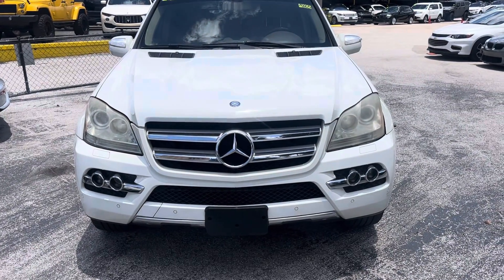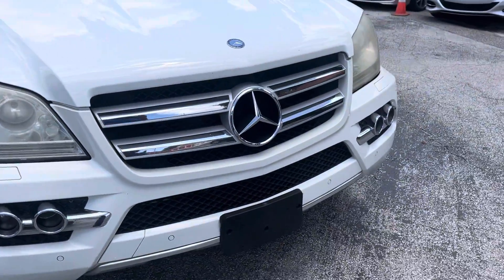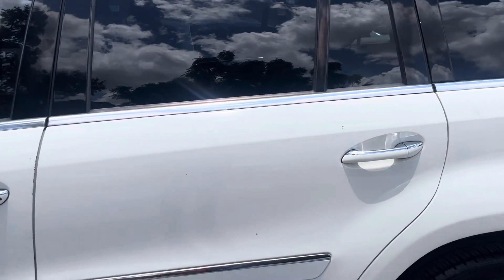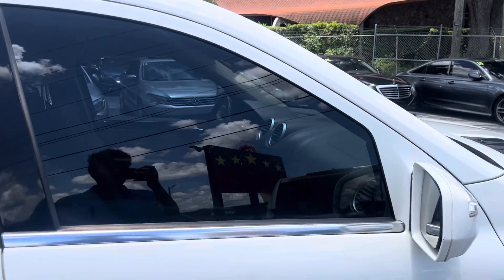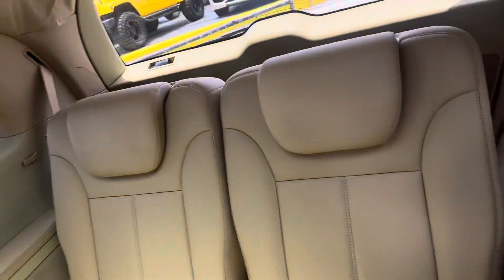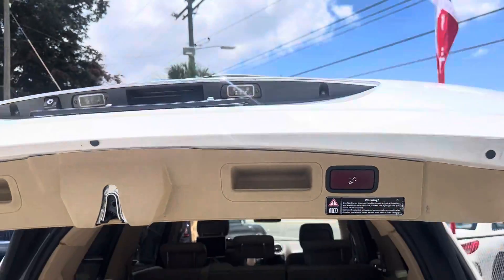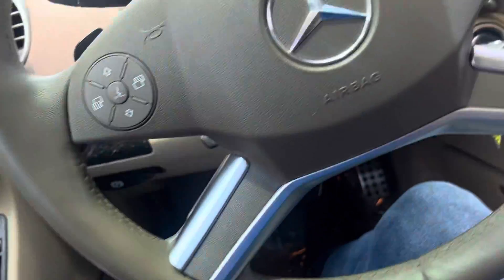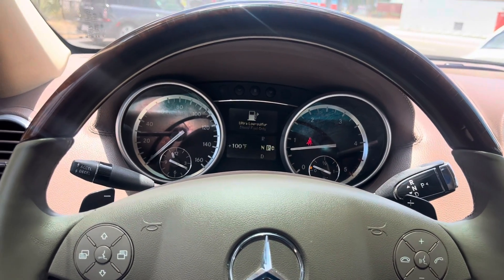2010 Mercedes Benz GL350